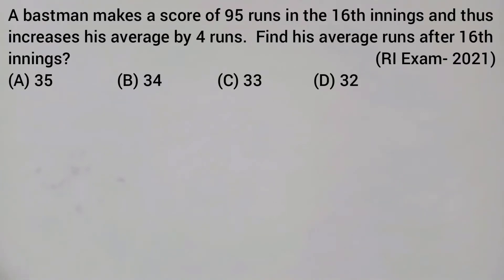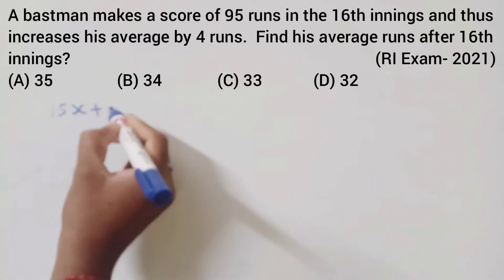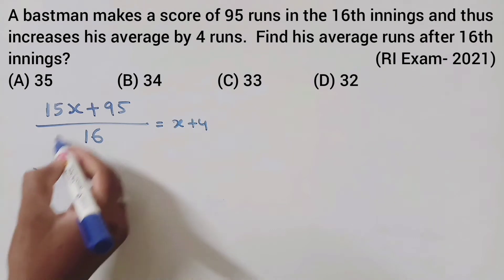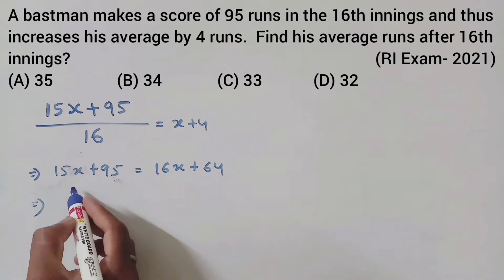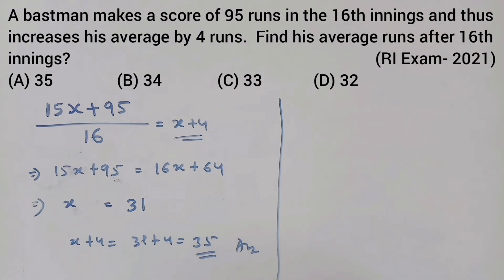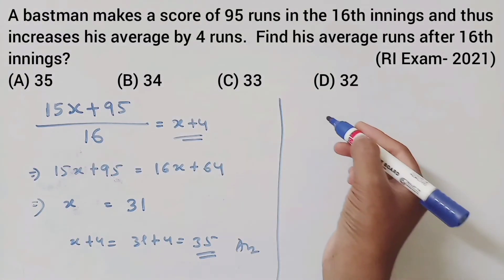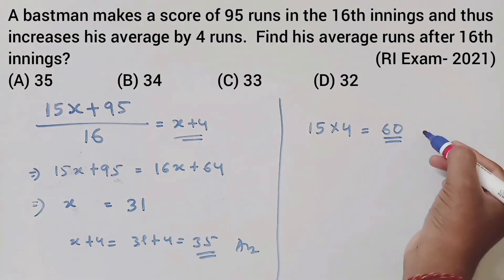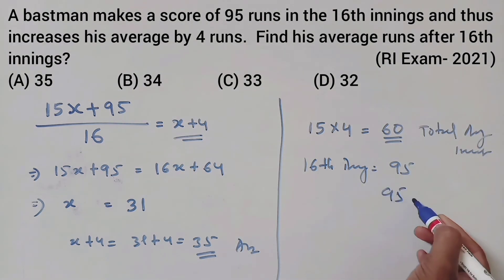A bastman makes a score of 95 runs in the 16th innings and thus increases his average by 4 runs.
A bastman makes a score of 95 runs in the 16th innings and thus increases his average by 4 runs. Find his average runs after 16th innings?